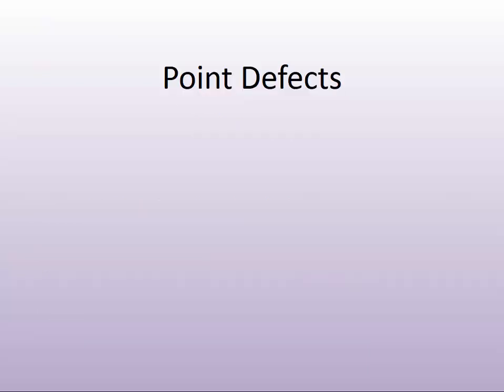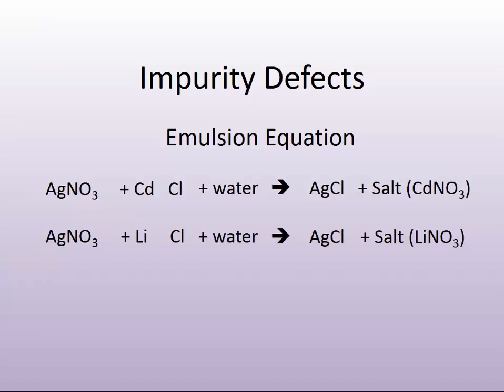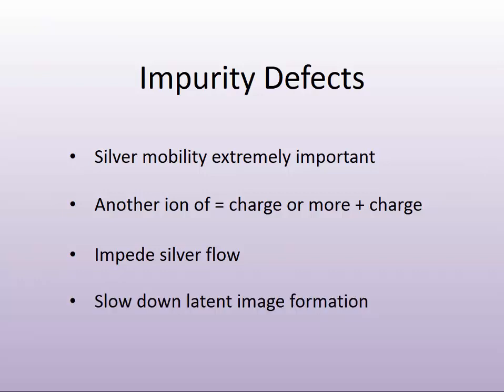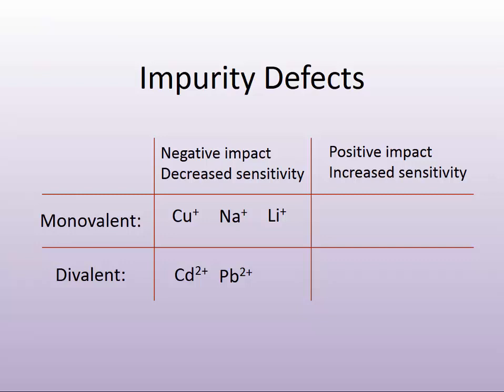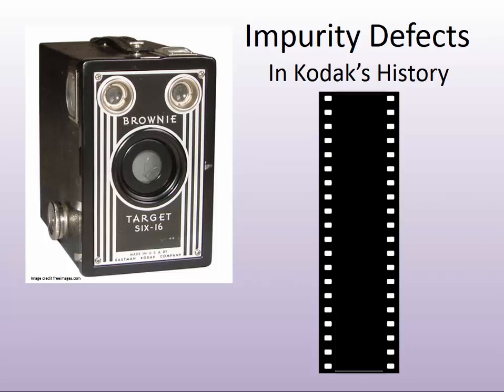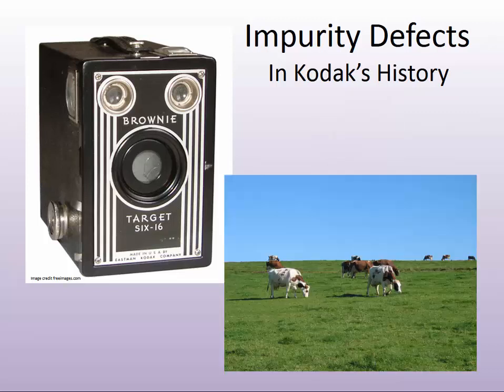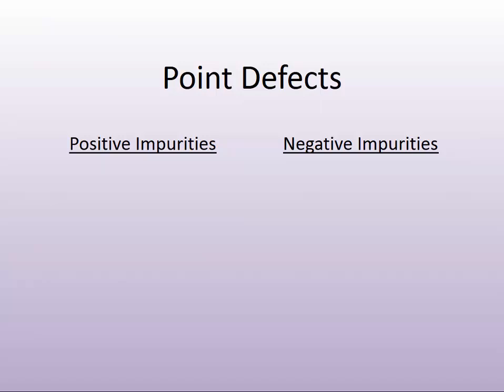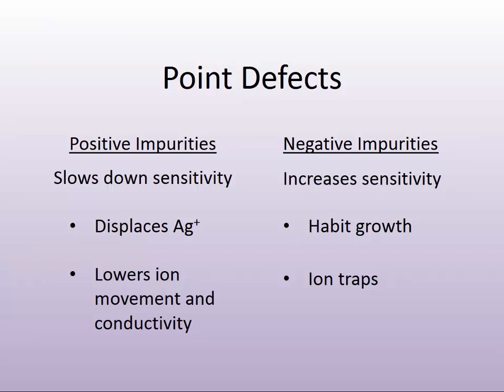Photographic Chemistry 1.16: Impurities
Check that you are understanding the material with the unit quiz